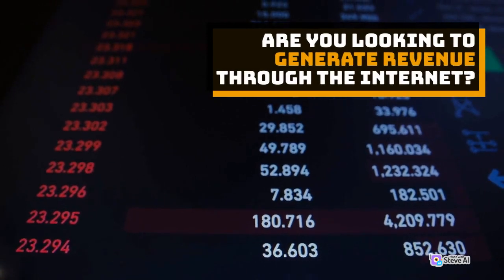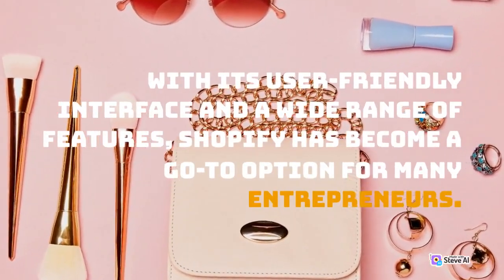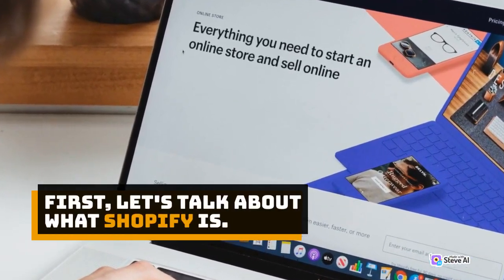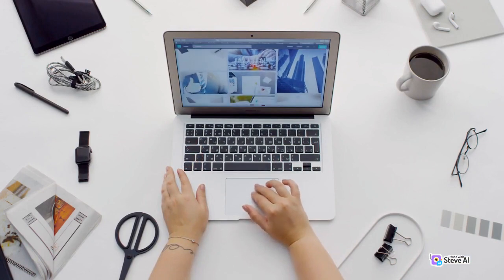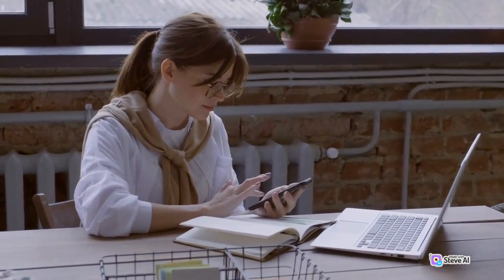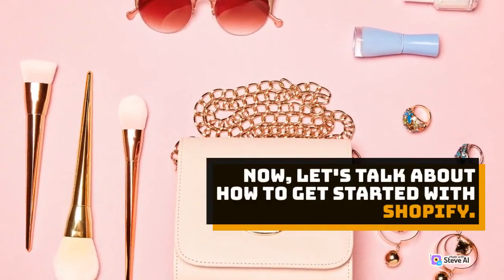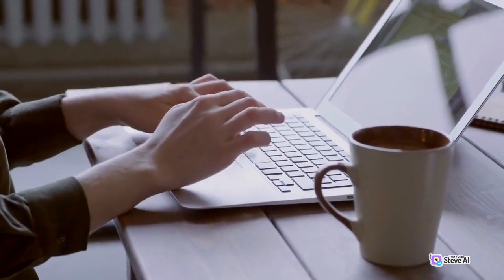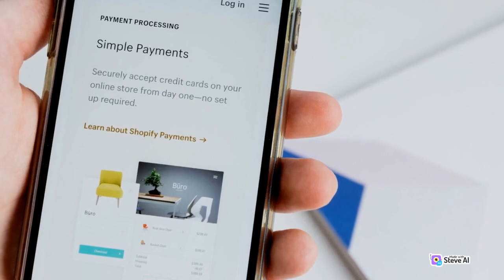How To Make Money With Shopify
Making money online with shopify explained in the video. There are many ways besides them. You can find a detailed version and more about creating online income on our blog.